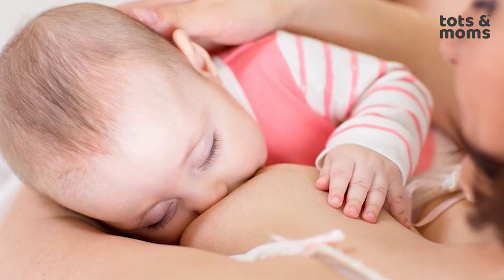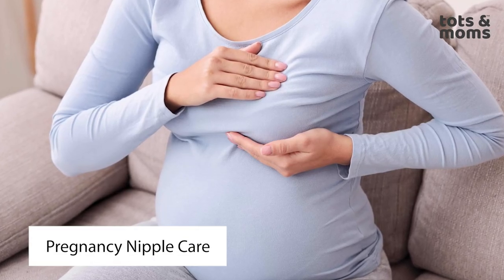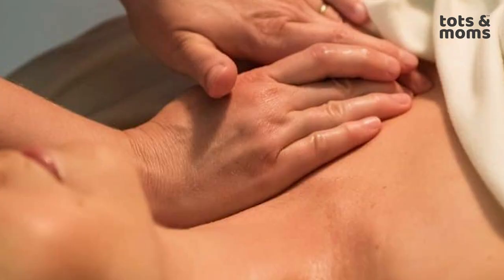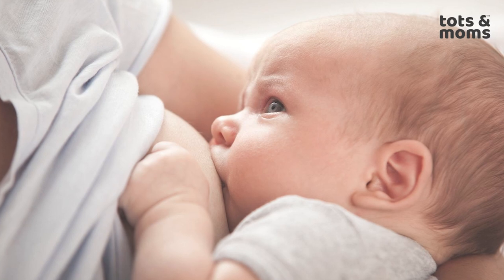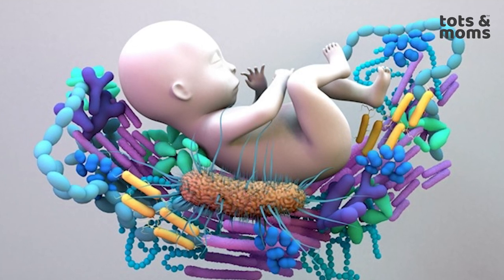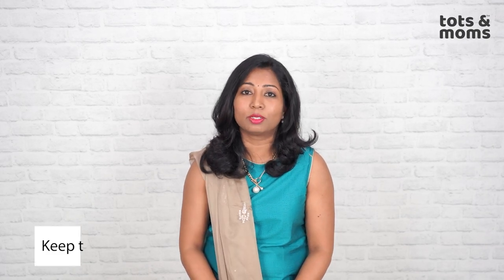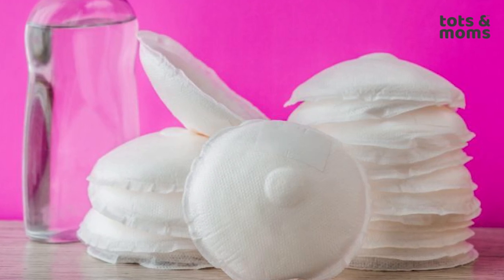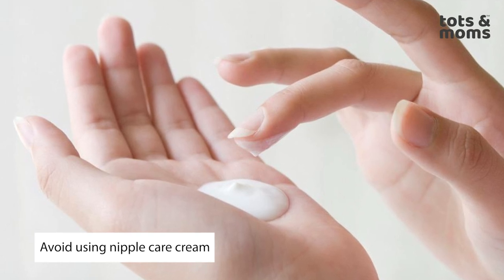How to Care for Your Nipples – Pregnancy & Breastfeeding | Sore or Cracked Nipple Care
Nipple care during pregnancy and post-delivery is very crucial to ensure one’s breastfeeding journey is safe and happy. In this video, we shall talk about some tips that can help keep one’s nipples hale and healthy and protection from sore, cracked nipples.

Try our chemical-free and organic products for mothers, toddlers, and kids

All details shared in this video are basis discussions had with specialists in medical profession and/or my personal experiences. Every baby is different and hence I request you to consult your doctor before trying any remedies or suggestions in our videos.